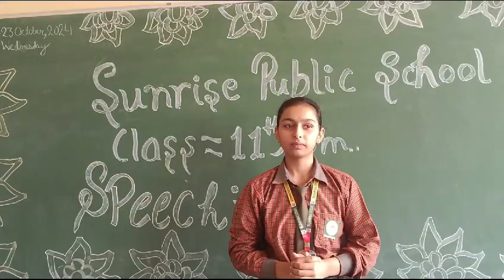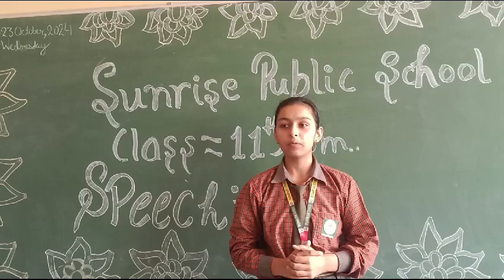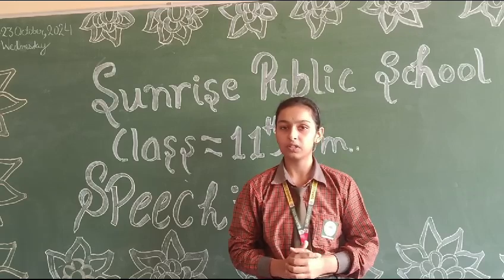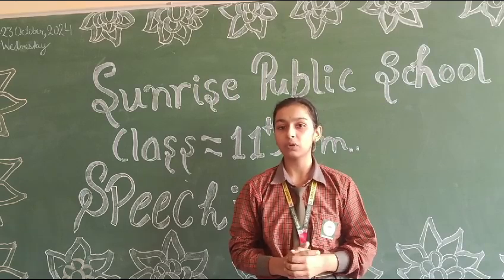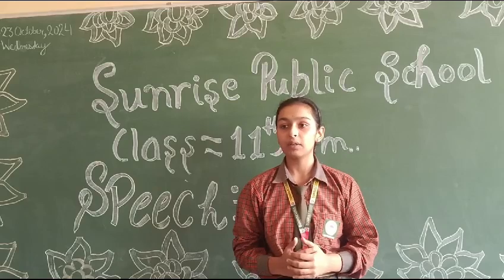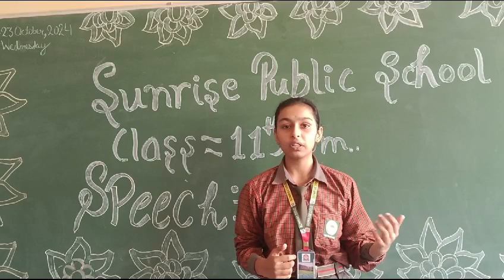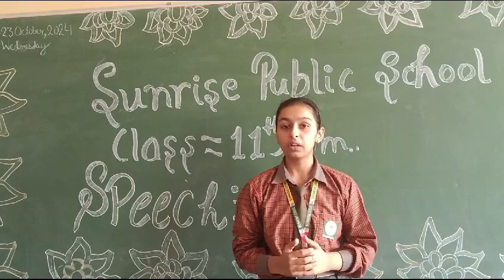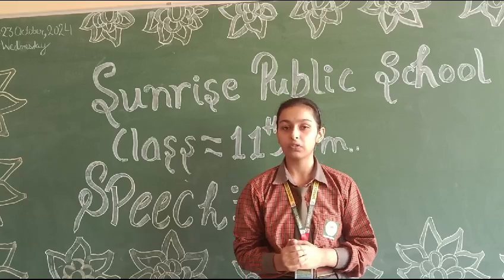Sunrise Public School, Bhalsi (Panipat) Speech by Kanika 11-Com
SCHOOL ADDRESS: *SUNRISE PUBLIC SCHOOL
                            NEW GRAIN MARKET ROAD MADLAUDA MANDI BHALSI (PANIPAT)*